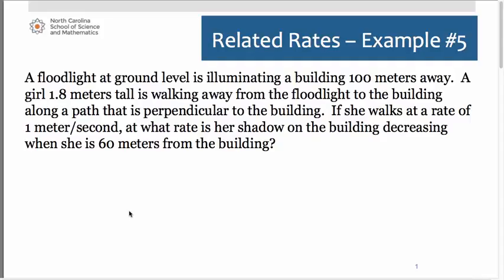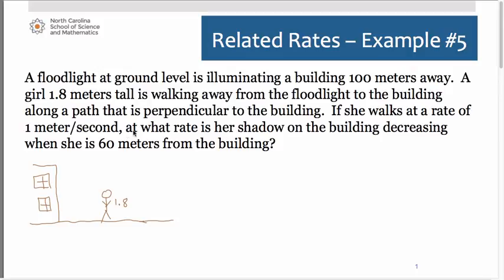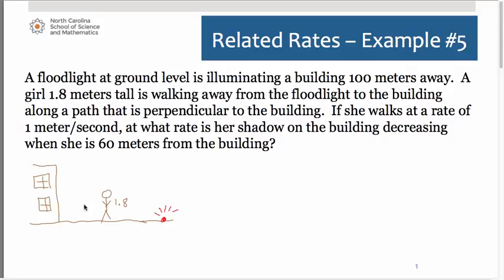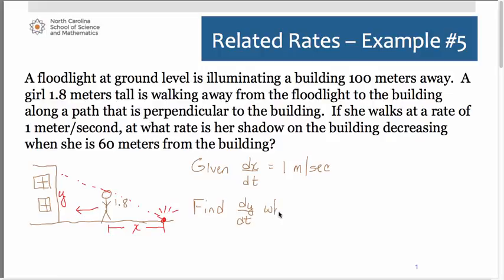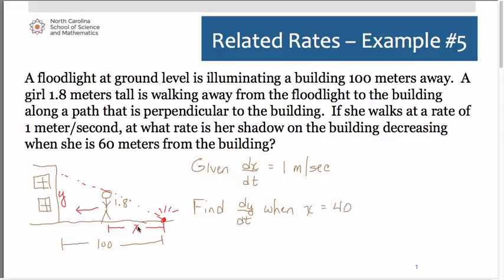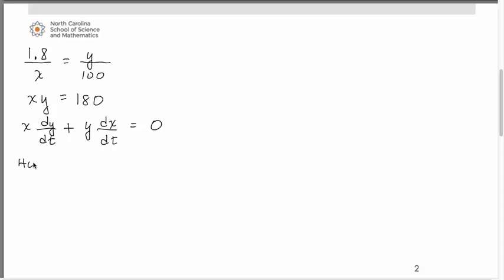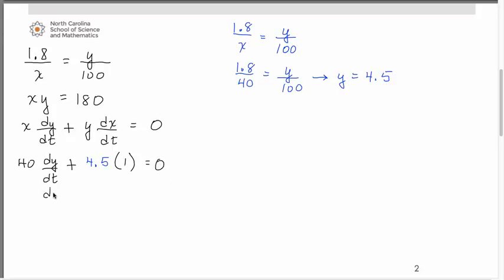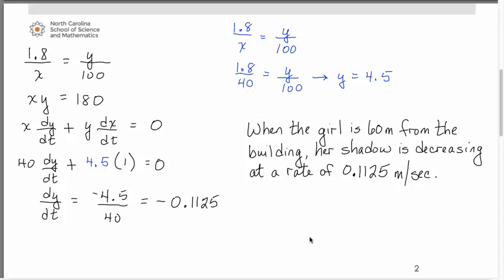Related Rates_Example 5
Related rate problem involving proportions of similar triangles.